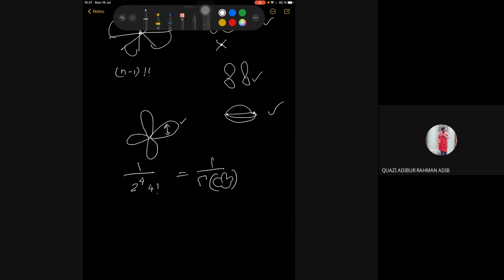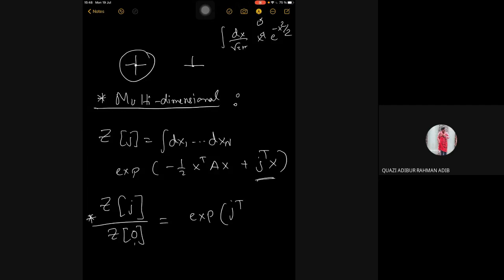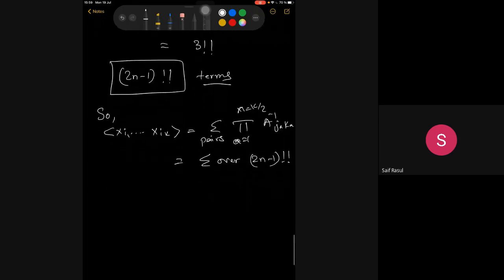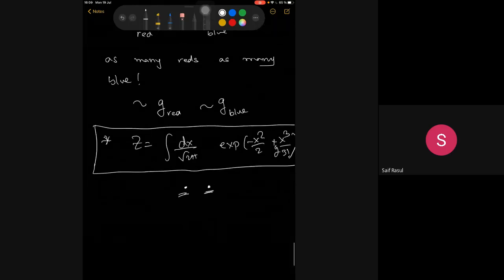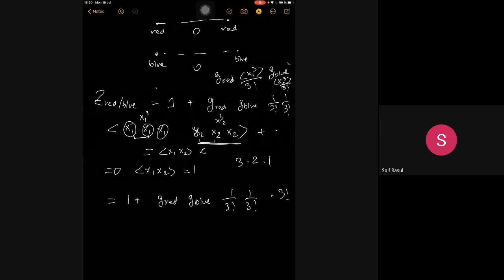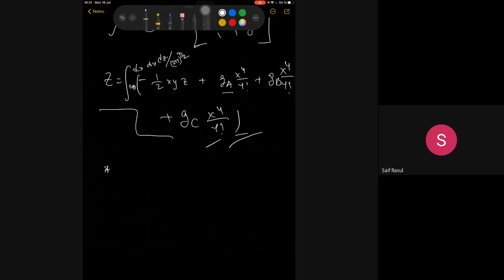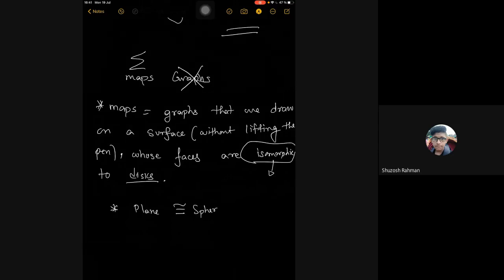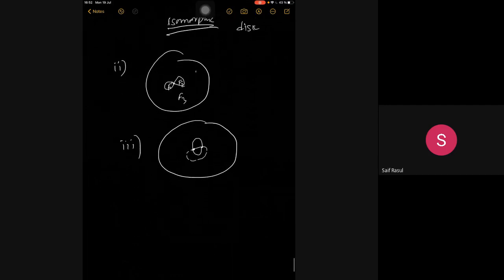Alternative approach to Matrix Models Discussion session 3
This video is a discussion session of our BRAC University course on Random Matrix Theory which is MAT429. It is based on the lectures by Pedro Vieira (Perimeter/ICTP-SAIFR/IFT-UNESP).